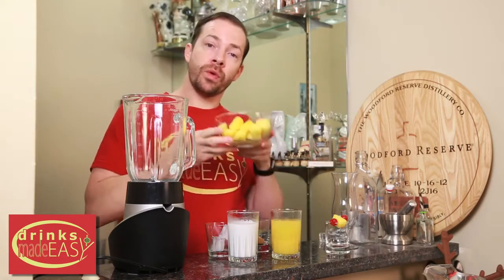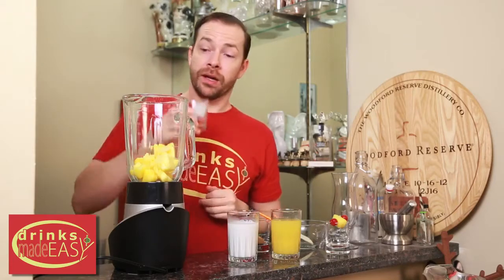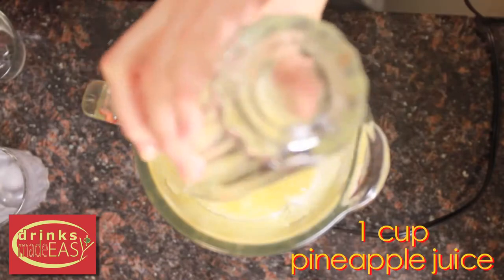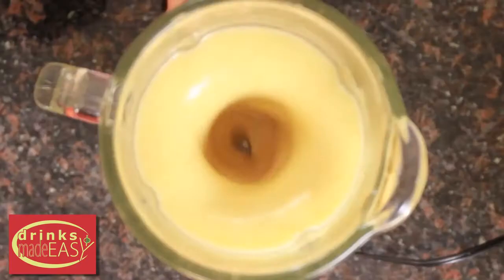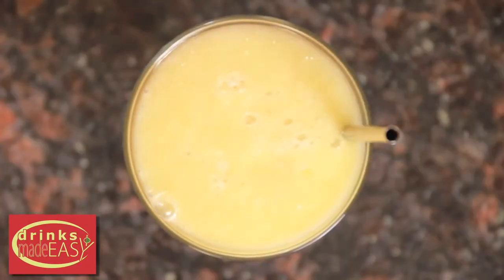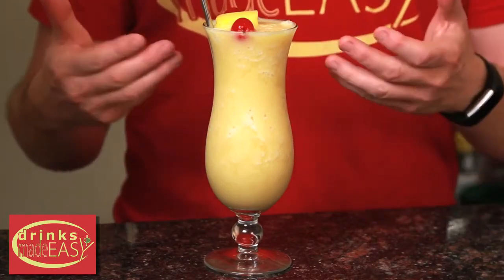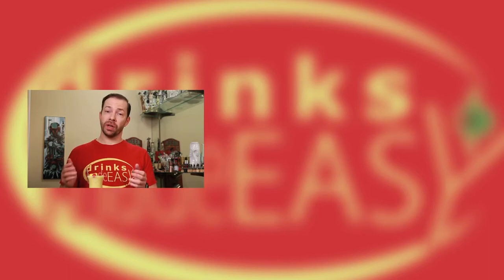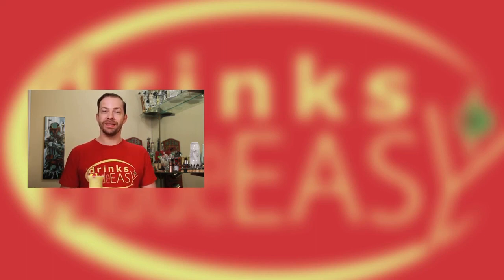Pina Colada Recipe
How To Make The Best Non-Alcoholic Pina Colada _ Drinks Made Easy.mp4